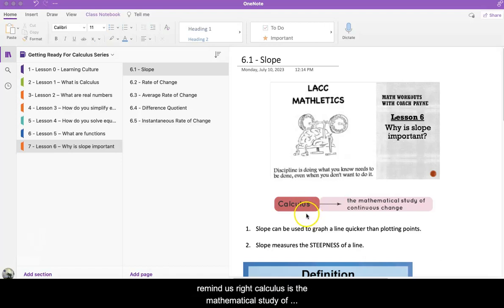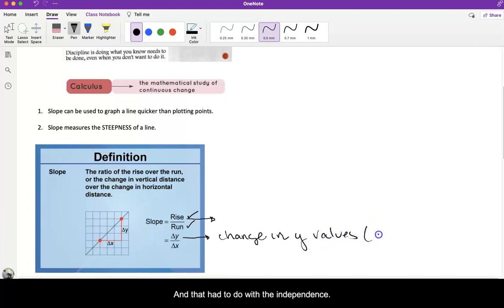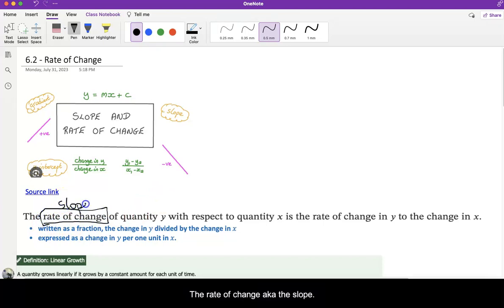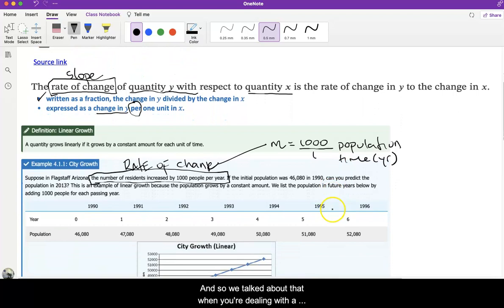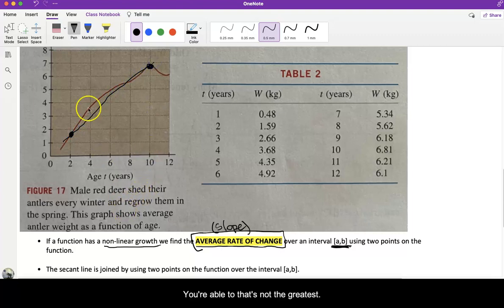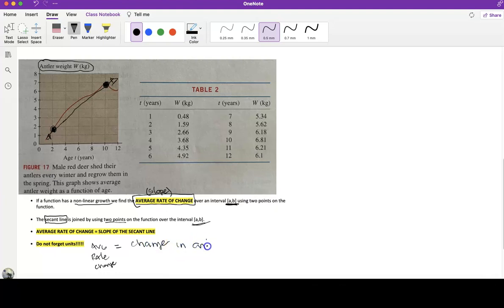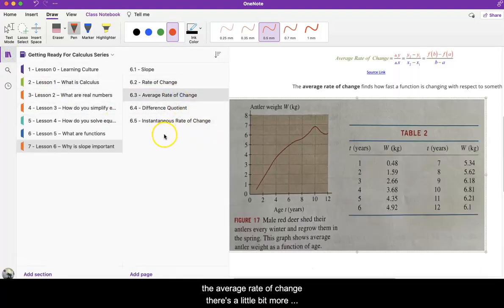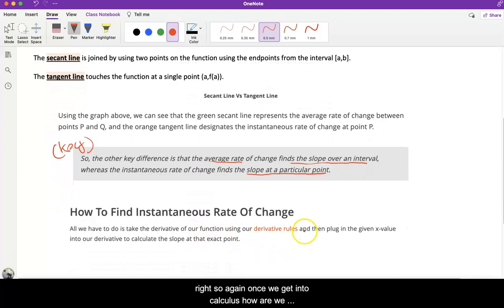Lesson 6 | Why is slope important?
In this lesson we will recap the importance of slope. We will focus a deeper discussion regarding slope in the LIVE Math Talk session!